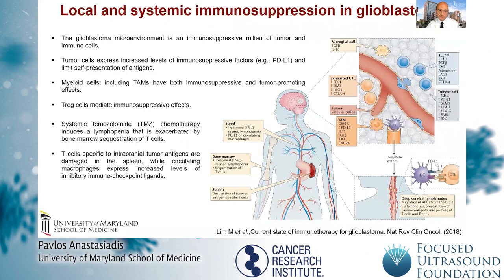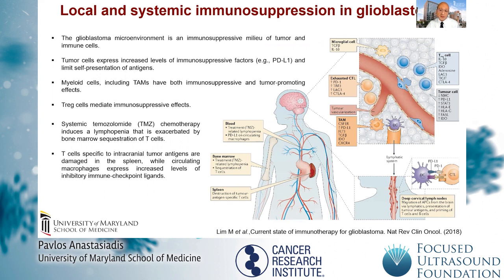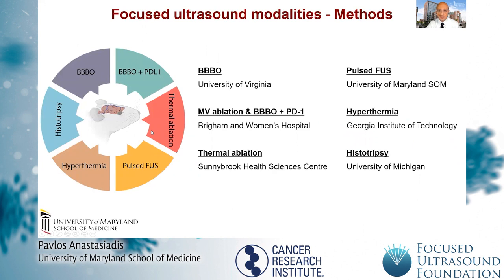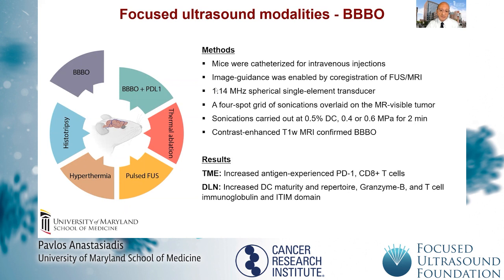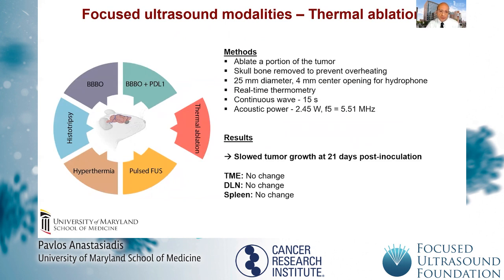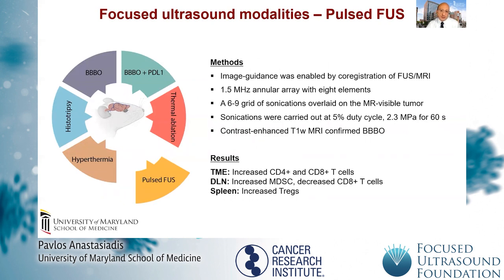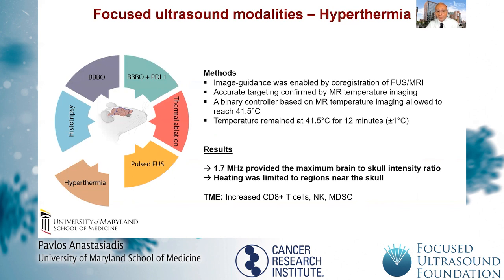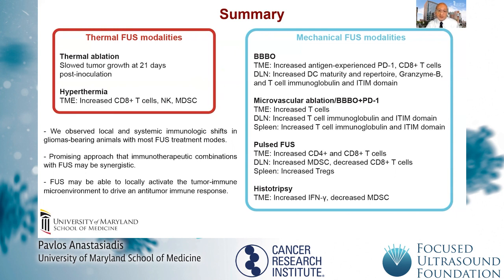Cancer Immunotherapy Workshop 2021 – Focused Ultrasound Mediated Immunomodulation in Glioblastoma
Featuring: Pavlos Anastasiadis